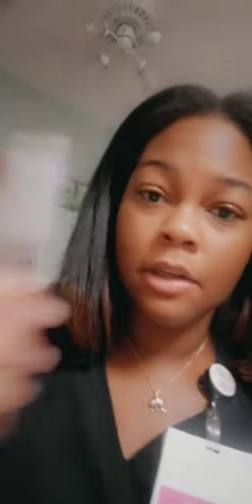med aide vs med tech topic of insulin.